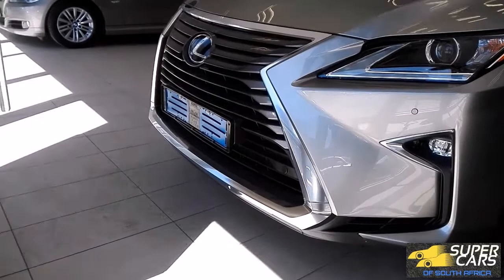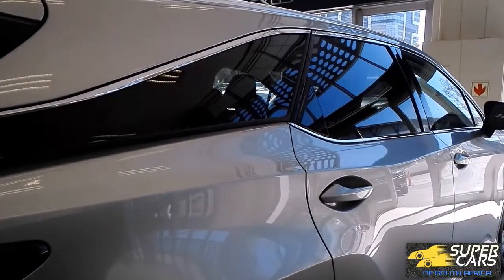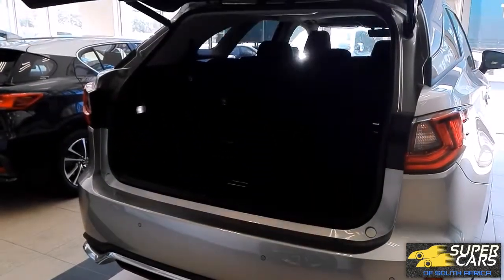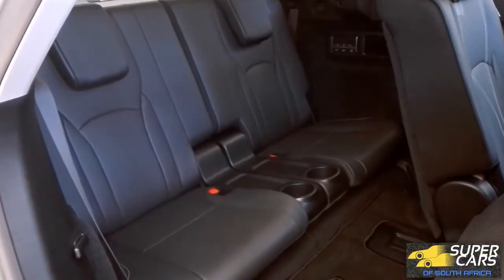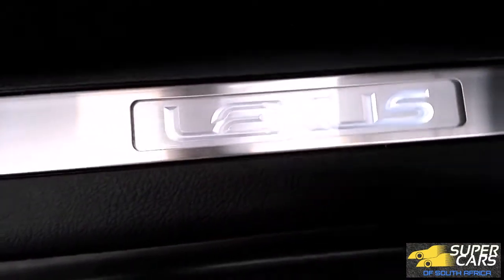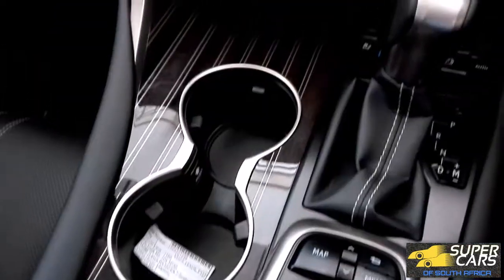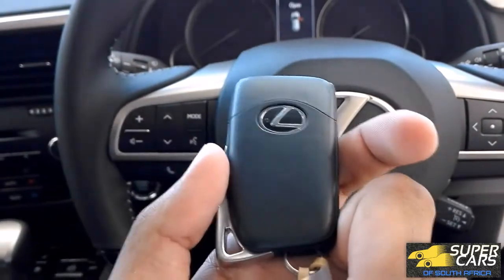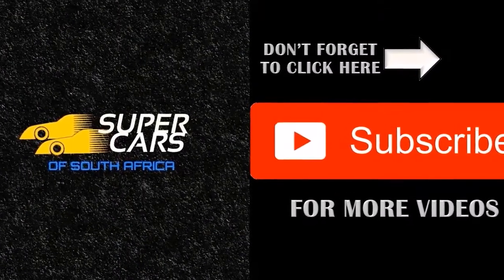Lexus RX350L EX Review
The Perfect Large Seven Seater Family SUV - The All New 2018 Lexus RX350L EX

Hi guys today we look at The All New 2018 Lexus RX350L EX. This has to be one of the most practical and convenient large 7 seater SUV's I have ever come across. With probably one of the largest boots and a third row with more than decent legroom, its the perfect large family car. Most 7 seater SUV's will compromise with boot space to get more third row legroom or vice versa, but not the Lexus RX350L.

If you are in the market for a luxury 7 seat SUV then this definitely has to be a car to be on your shortlist.

Thanks to Lexus Cape Town City for allowing me to film this car be sure to check them out

Music by Joakim Karud all credits of the music used in this video go to Joakim Karud